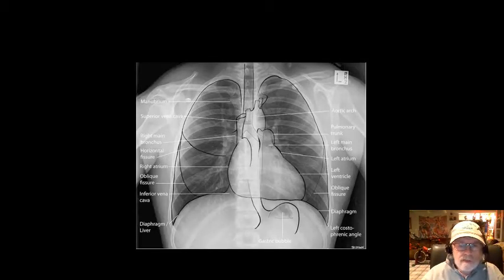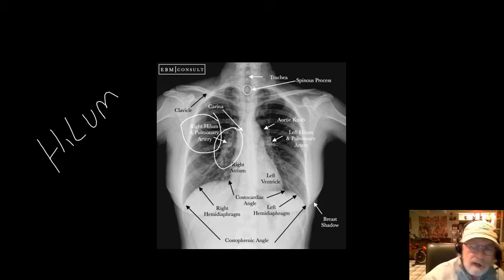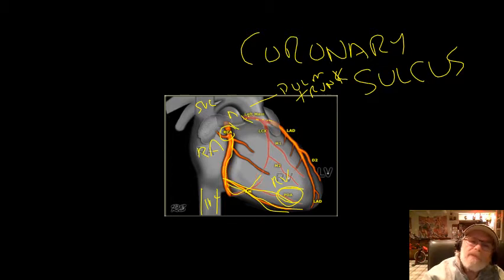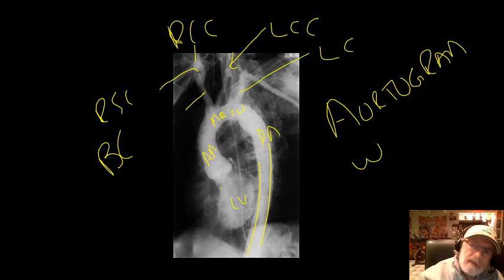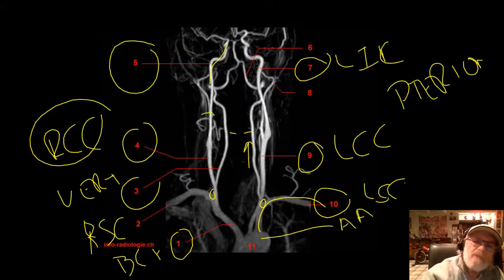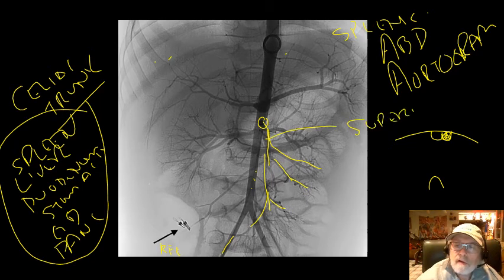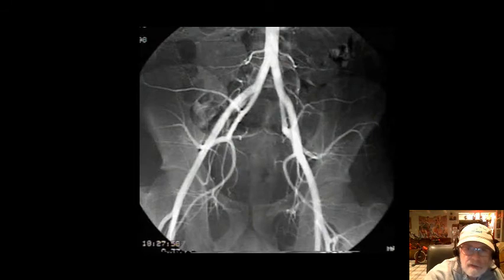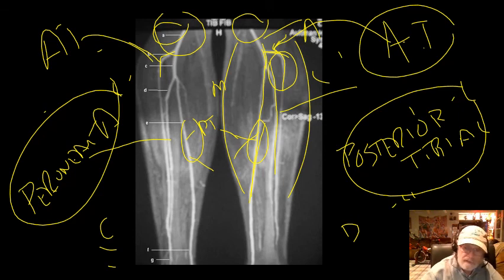cardiovascular angiographic images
Discussion of chest x-ray, position of cardiovascular structures and a discussion of a variety of angiograms demonstrating the major vessels of the body